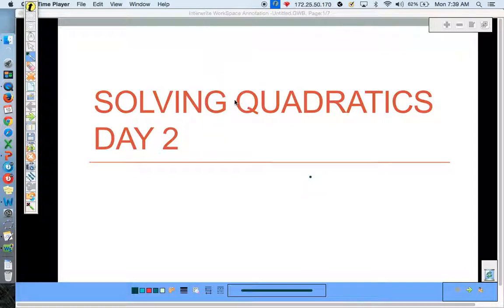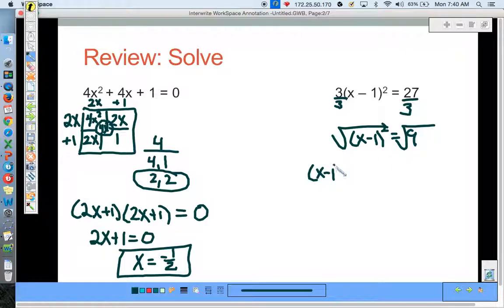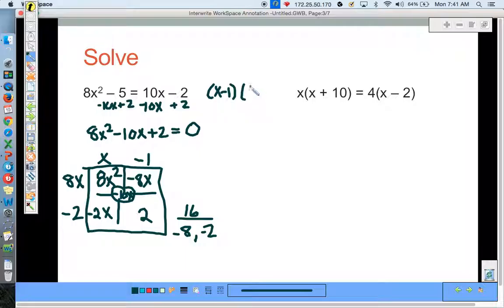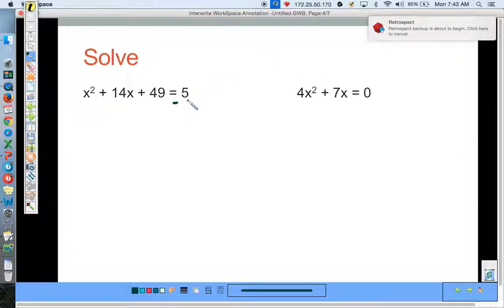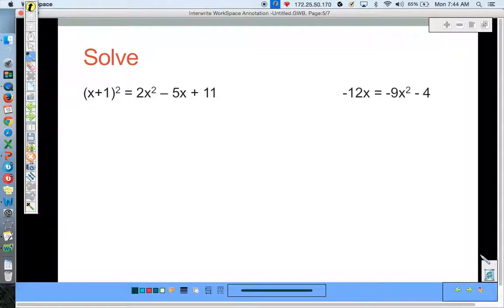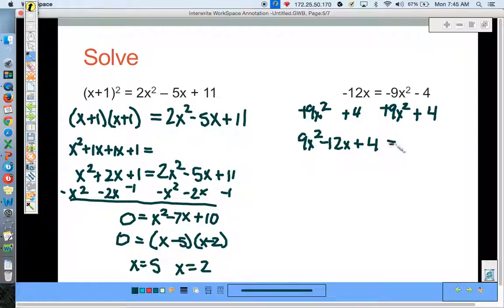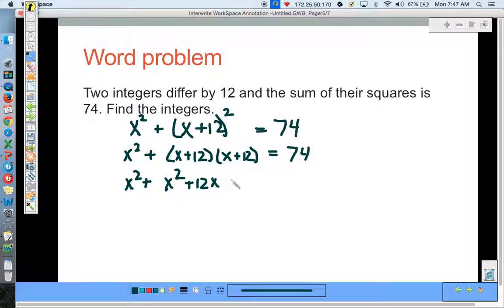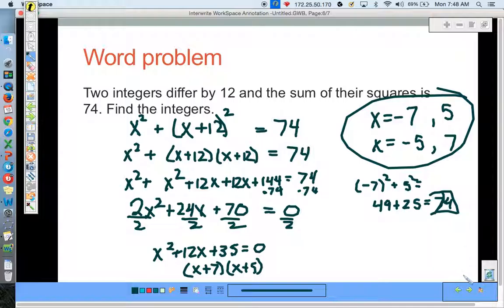Day 3 Quadratics